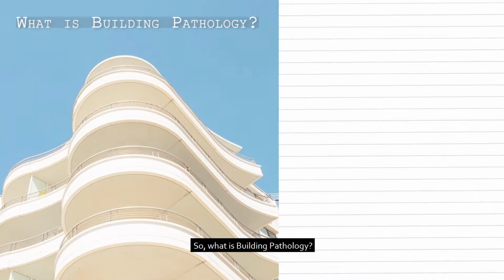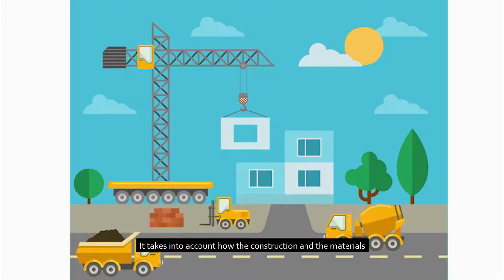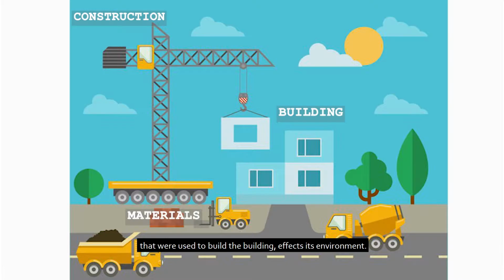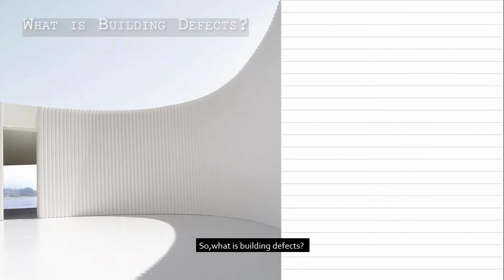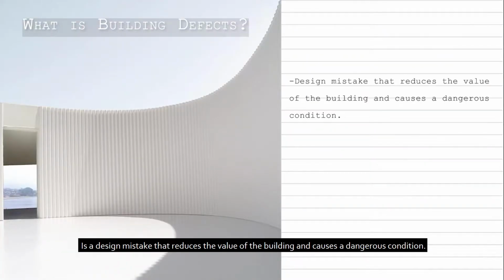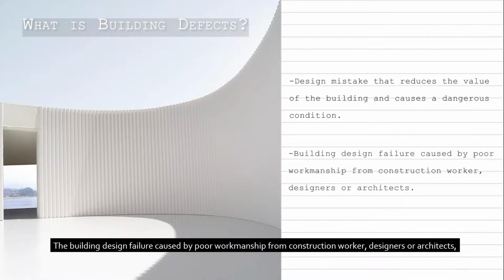RAG 322 Building Pathology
This video is to discuss what is building pathology and study the building defects in School of Housing, Building and Planning (HBP) in USM.
Presented by Lee Yun Li ( 143076)